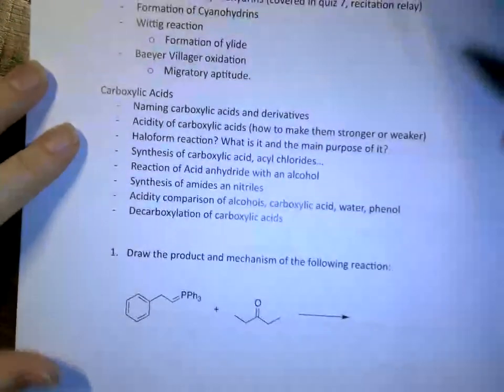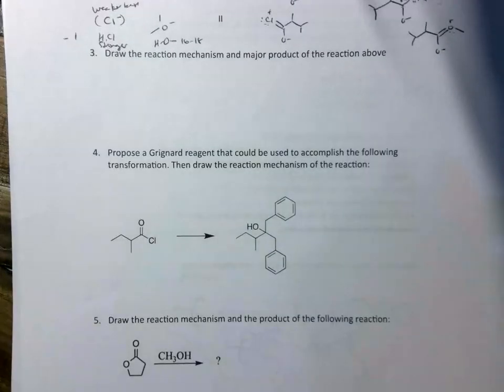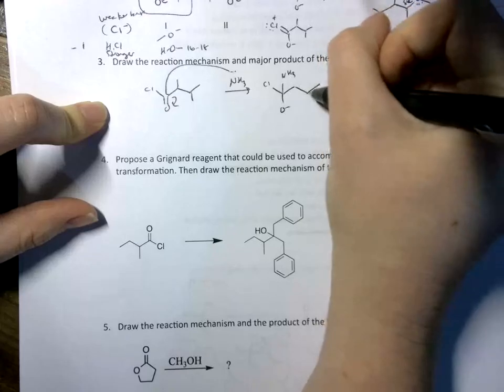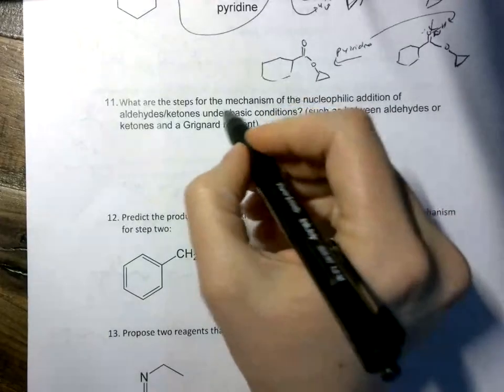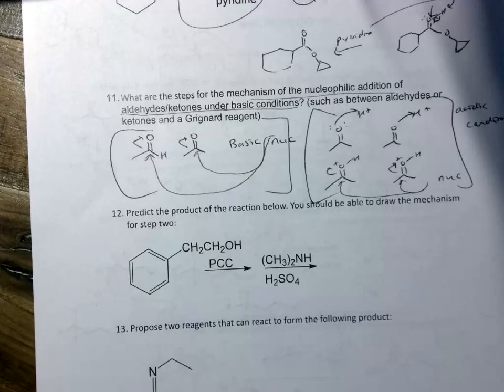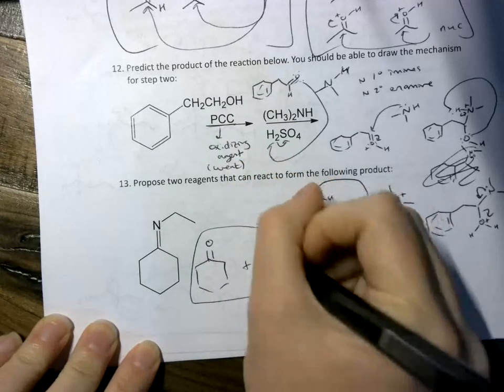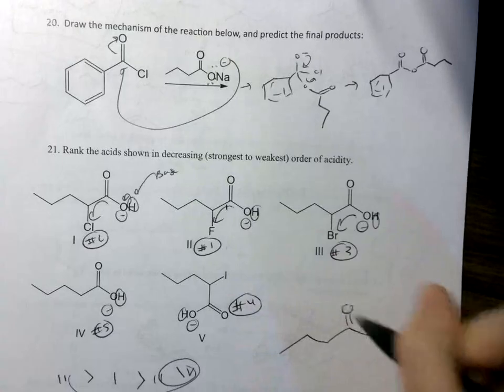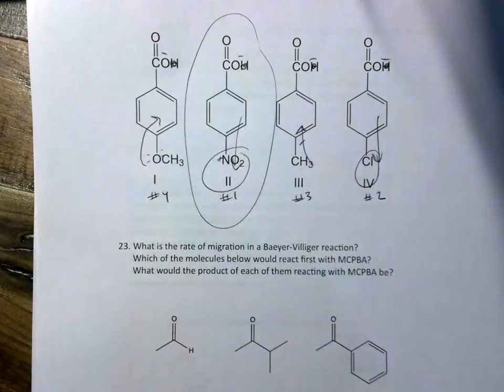Video review for exam covering carboxylic acids, aldehydes and ketones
This is a video review for my fall 2024 ochem 2 students covering reactions of aldehydes, ketones, and carboxylic acid derivatives. Several times in this video I reference my video going over carboxylic acids - you can find that